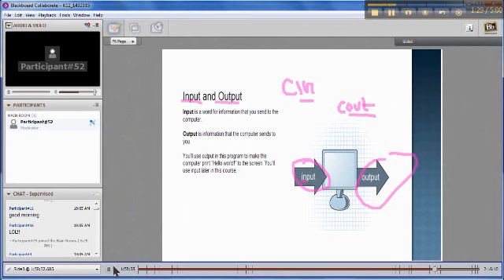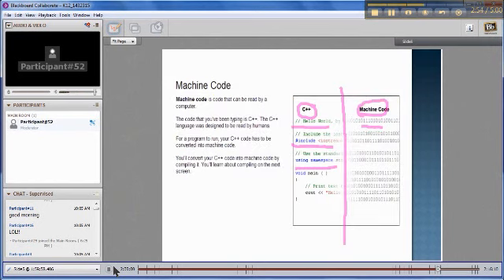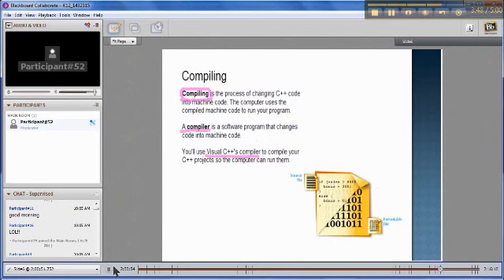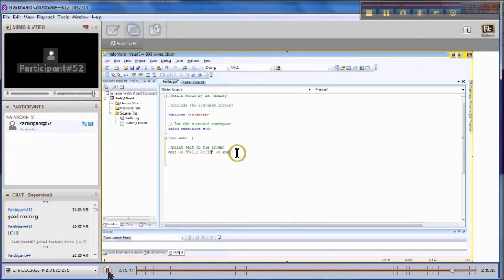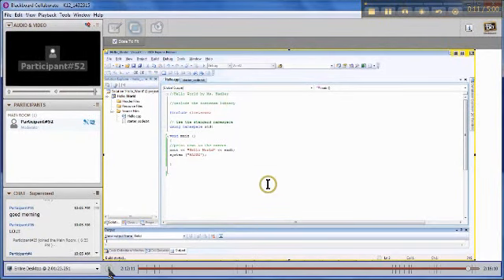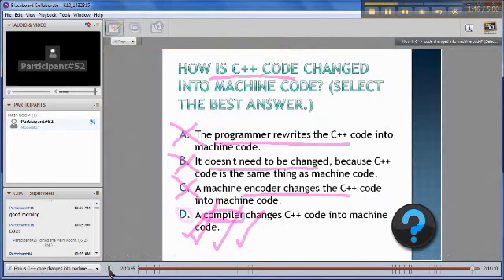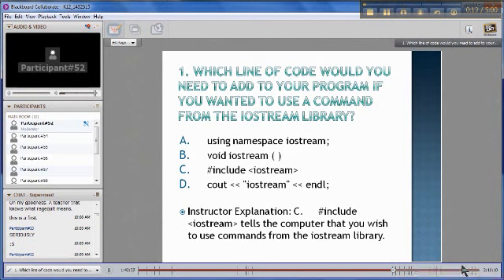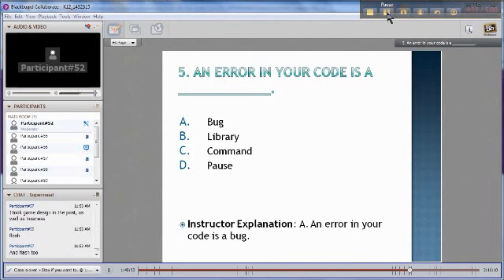TCH060 C++ Programming Project 1 labs 3-4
Coding Hello World in C++. TCH060 C++ programming.  Agora Cyber Charter School.